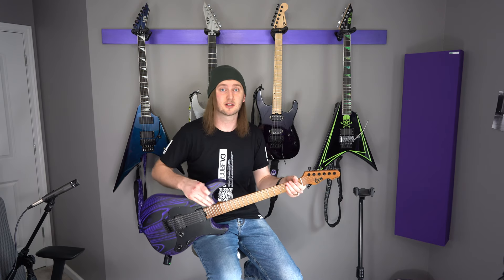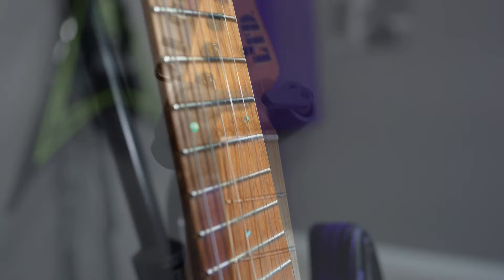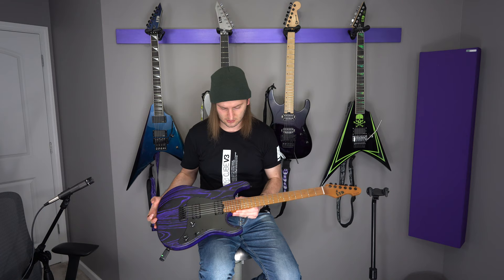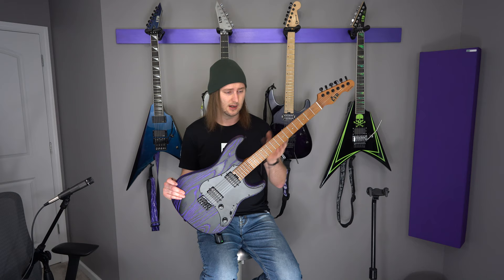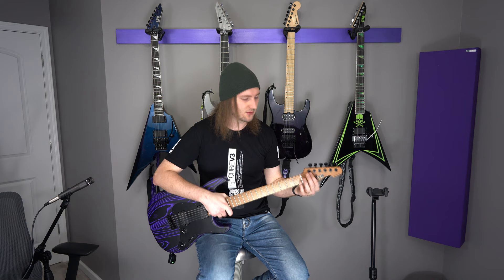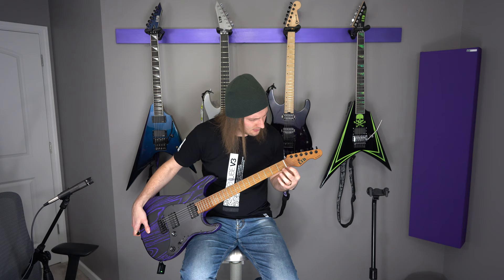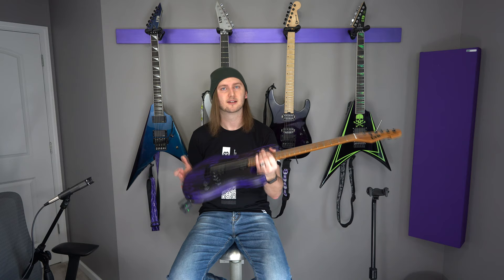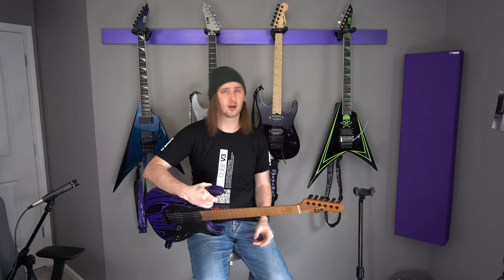ESP/LTD SN-1000HT Purple Blast Guitar Review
Hello. Still learning and practicing all this. I wanted to be able to do some guitar reviews of lesser known models/brands.